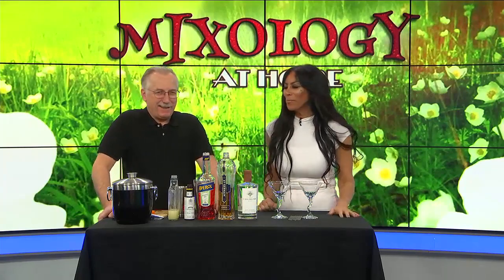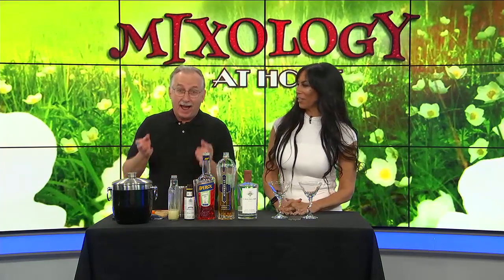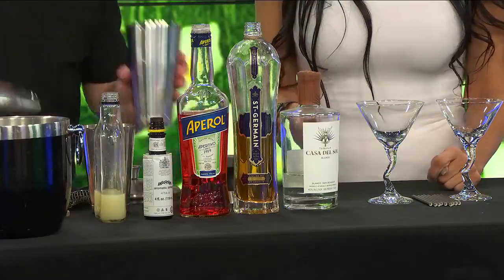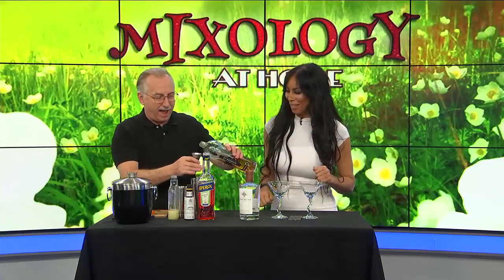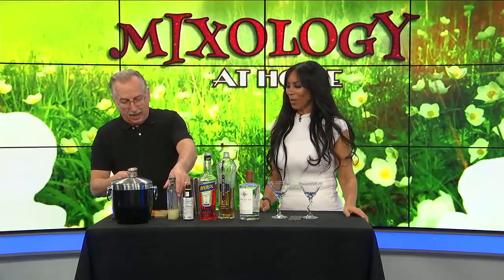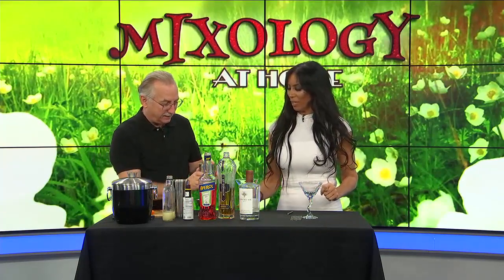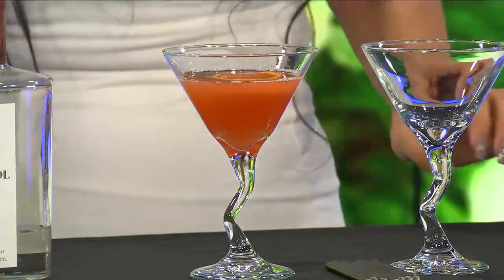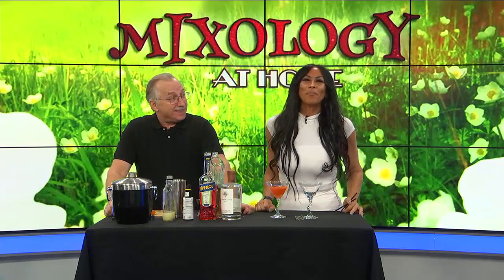Mixology at Home - Spring Fling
This is a perfect tequila-based cocktail for the spring season; as well as throughout the summer.